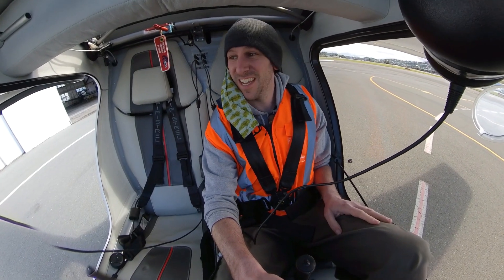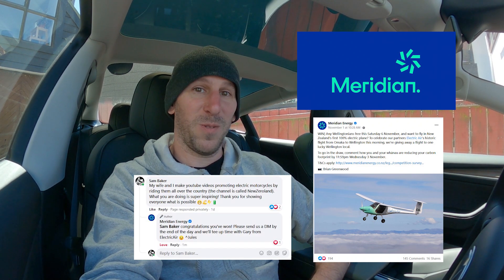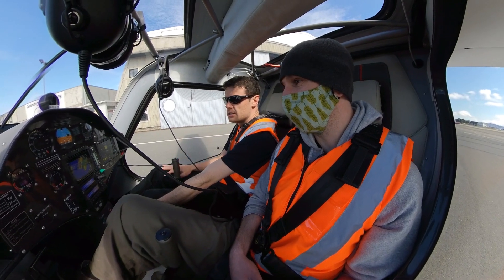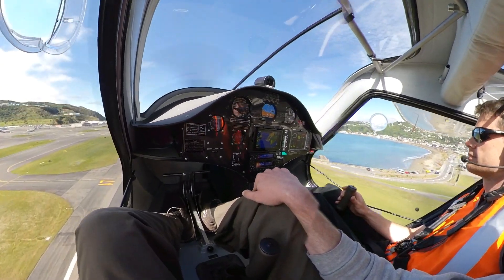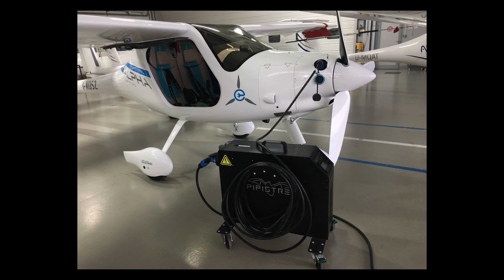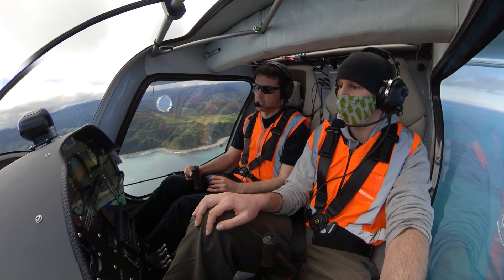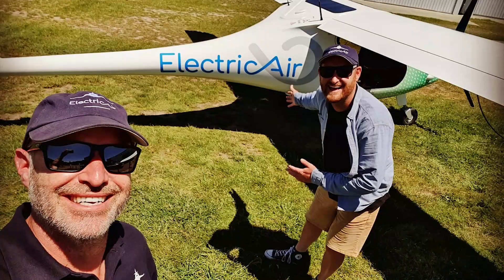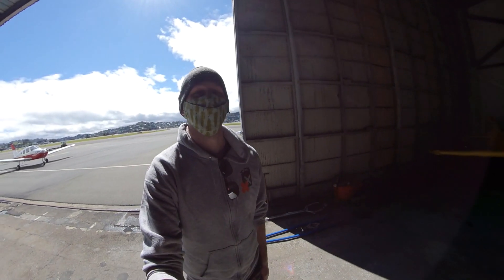I got to ride in an ELECTRIC airplane ✈️⚡🔋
🎥 Gear: Insta360 OneX
🥝 Location: New Zealand

- newzeroland -